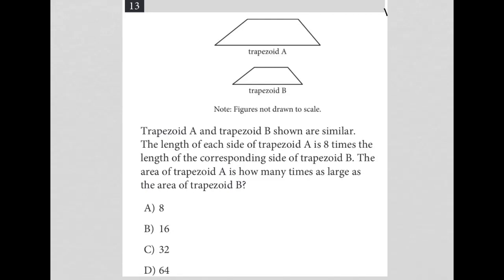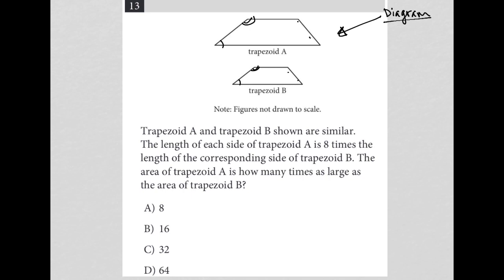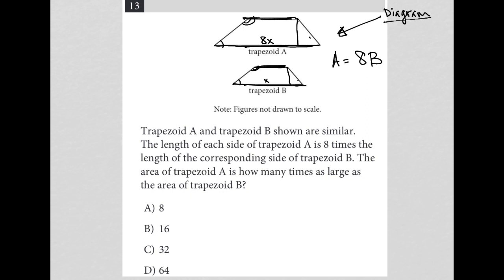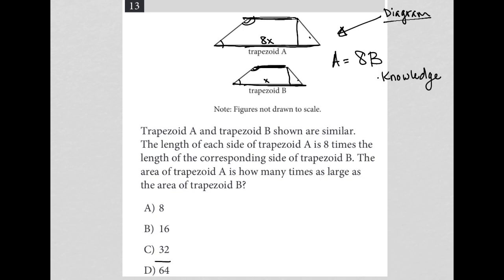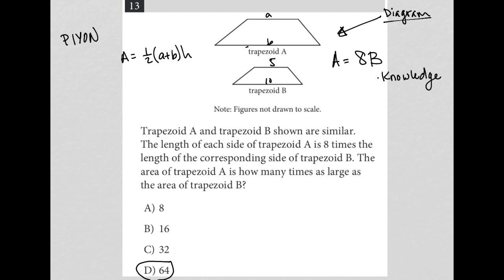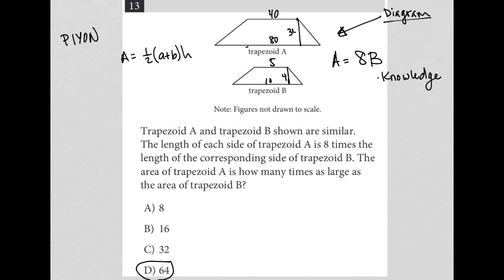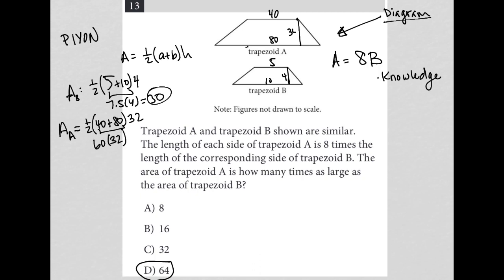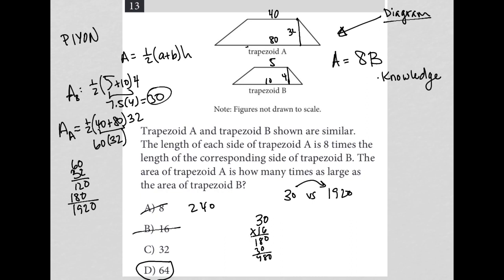Trapezoid A and trapezoid B shown are similar. The length of each side of trapezoid A is 8 times...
Official May 2022 US SAT Section 3 Question 13:

Trapezoid A and trapezoid B shown are similar.  The length of each side of trapezoid A is 8 times the length of the corresponding side of trapezoid B.  The area of trapezoid A is how many times as large as the area of trapezoid B?